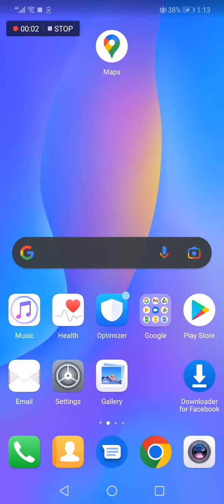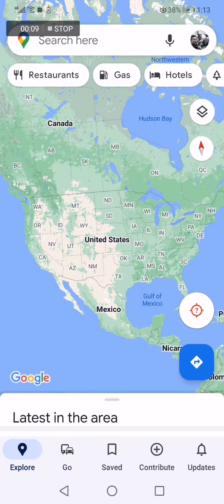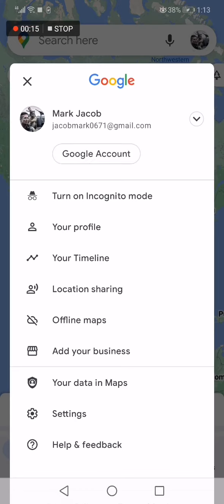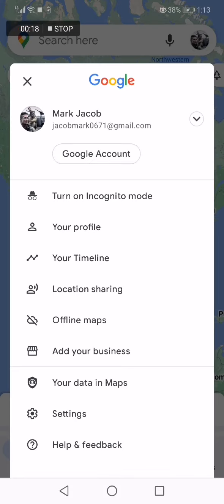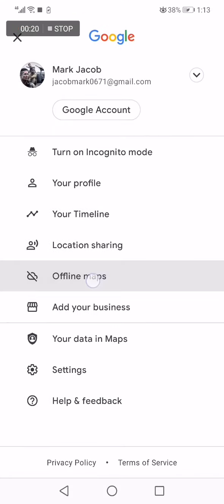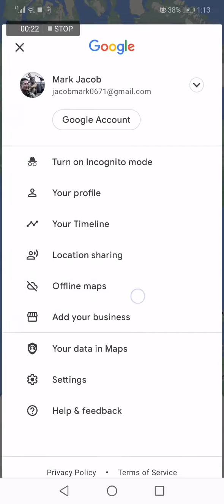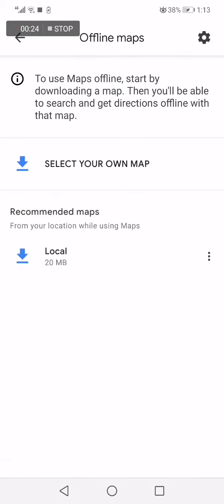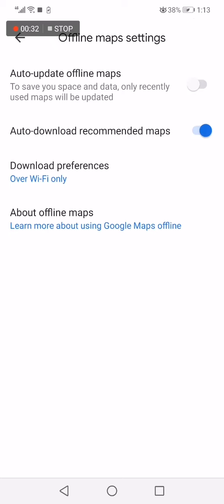How To Turn ON Auto Update Offline Maps on Google Maps Mobile Phone App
My idols on YouTube:
Mike Vestil
Ali Abdaal
biaheza
Kevin David
Incognito Money
Sara Finance
Everyday Money
Channel Makers
Vidiq
SuperHumans Life